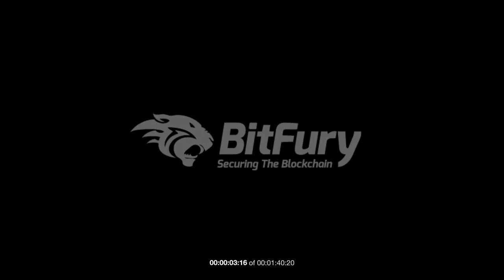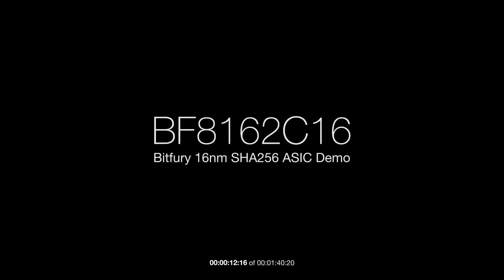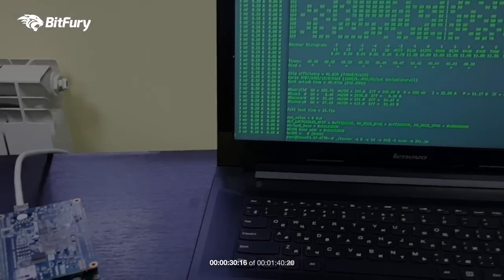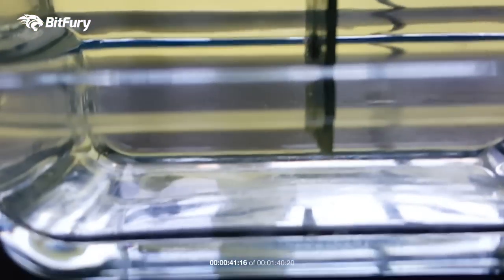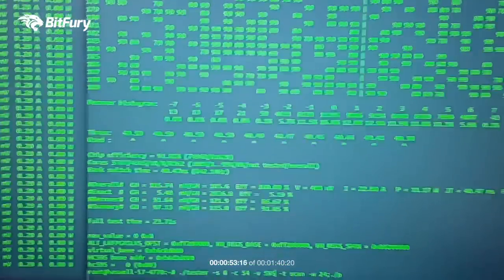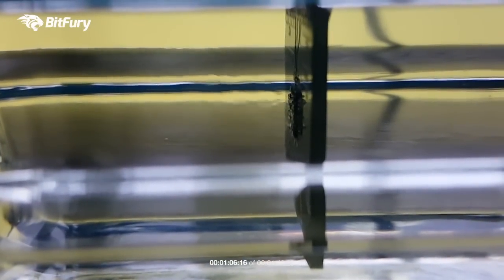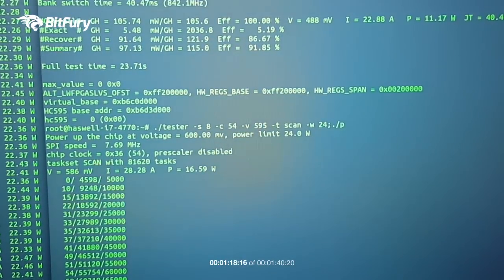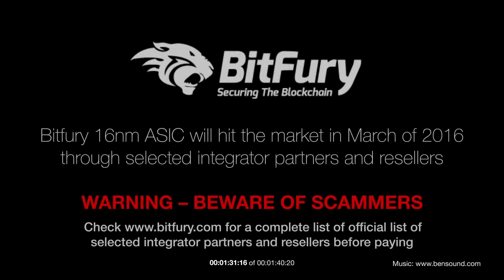Bitfury 16nm ASIC Demo - Part 3 of 3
This is the last video of our 3 video series about our new 16nm Bitcoin Mining ASIC. In this video we demonstrate the performance in immersion cooling. Don't try this at home!